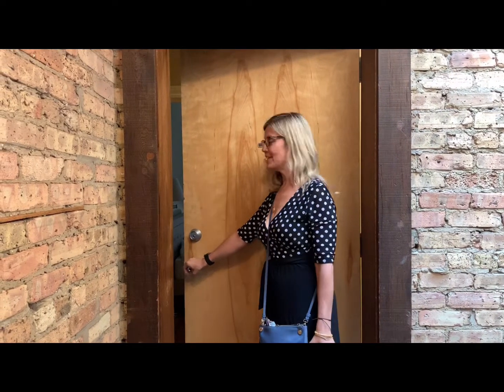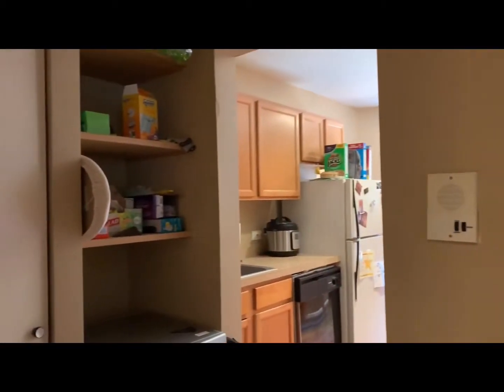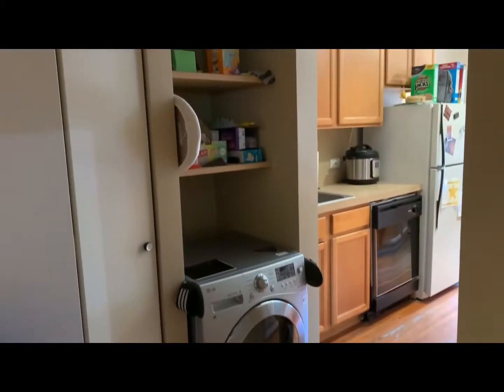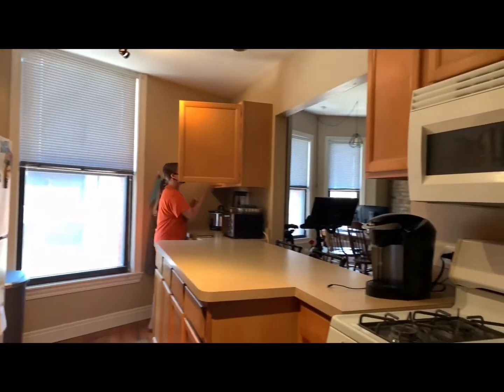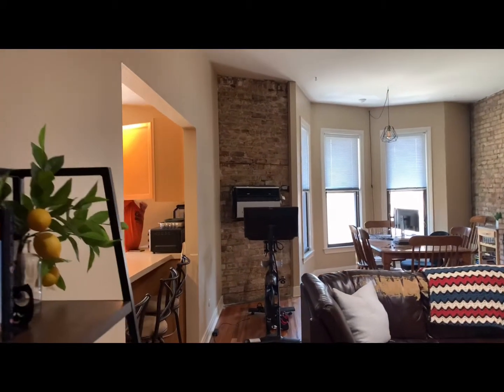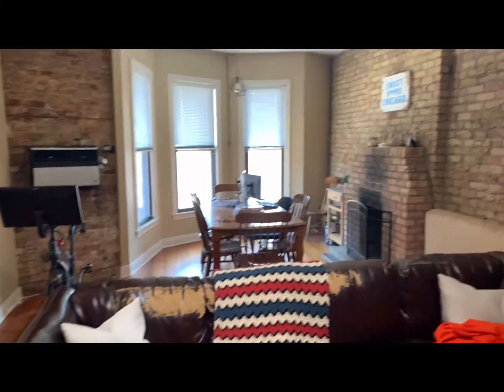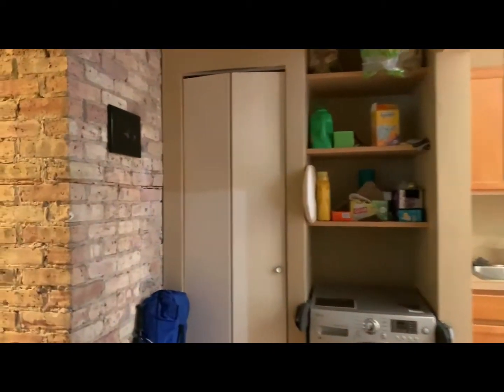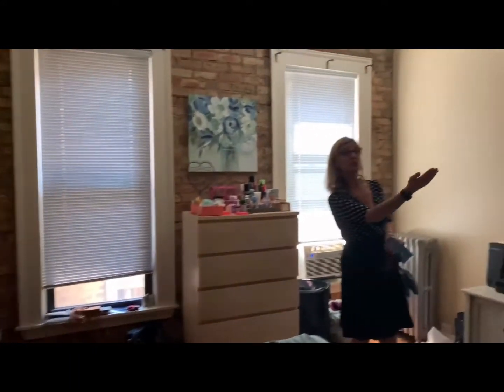3F Village LEASED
See something that catches your eye? Get pre-approved by submitting an application at edcrents.com free of charge!

Due to COVID, we will only do in-person showings once you have filled out an application and are approved!

We look forward to having you and finding your new home!